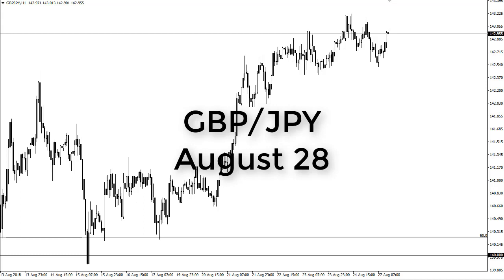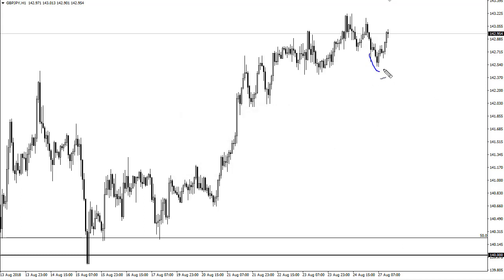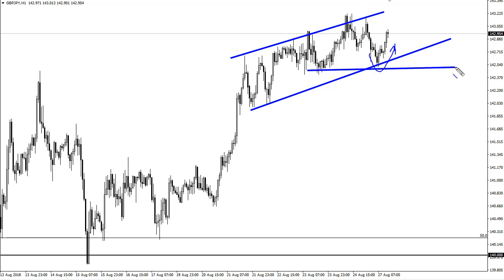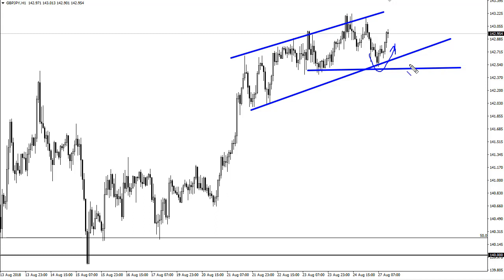GBP/JPY Technical Analysis for August 28, 2018 by FXEmpire.com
The British pound initially dipped during Asian trading on Monday, but bounced from the ¥142.50 level, an area. For the full article go - GBP/JPY Forecast August 28, 2018, Technical Analysis.Find more information about Forex and Commodities News Technical Analysis Fundamental Analysis and Brokers on FX Empire